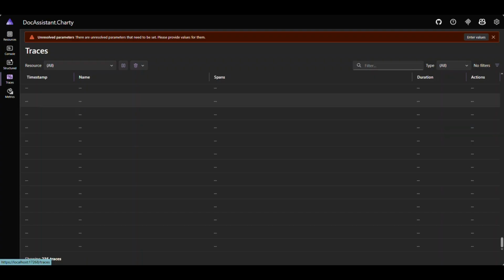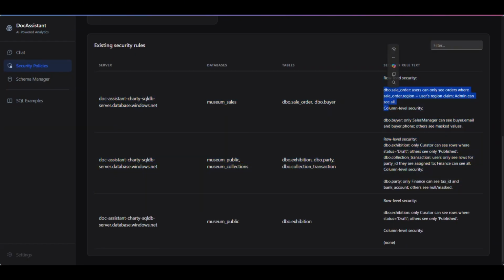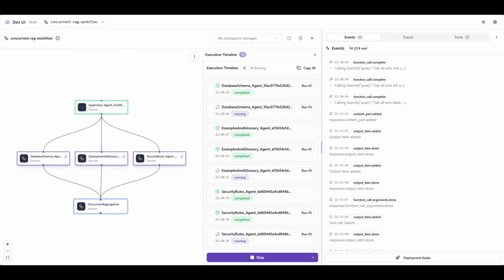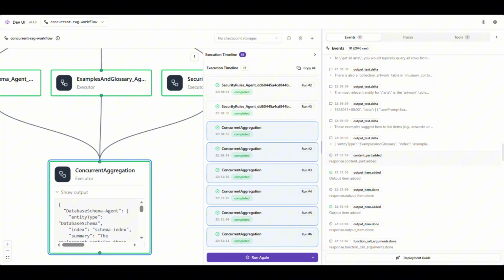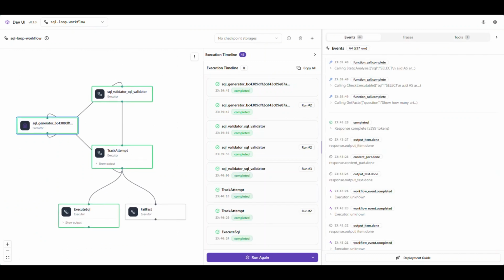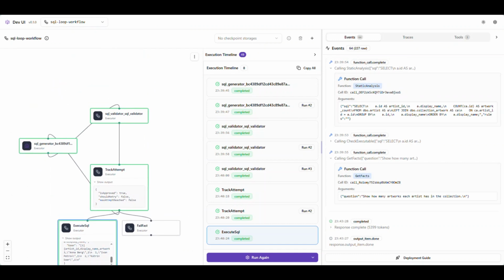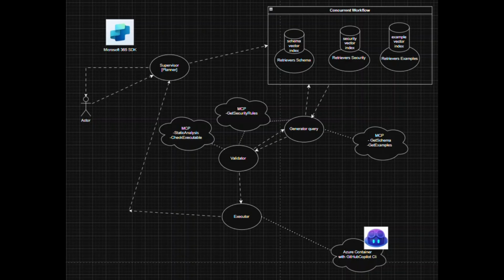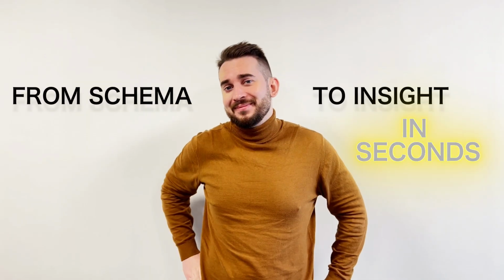DocAssistant.Charty 2.0 — AI Agents to Securely Generate SQL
DocAssistant.Charty 2.0 turns natural-language questions into validated, security-compliant SQL and chart-ready results. Built on .NET Aspire with full telemetry, it runs an agent workflow (AGUI) in one service and a Blazor + Fluent UI app in another.

Upload your schema, examples/facts, and security policy (row/column-level rules, masking, access limits). A Supervisor agent concurrently retrieves context from three vector indexes (schema, SQL examples, security), then runs a SQL loop: generate → validate (static analysis + test execution) → retry until approved. The final answer is produced from the approved SQL and results.

Roadmap: MCP + A2A microservice agents, dynamic gateway discovery, auto-generated HTML reports via Copilot CLI, and integration with Microsoft 365 Agent SDK.